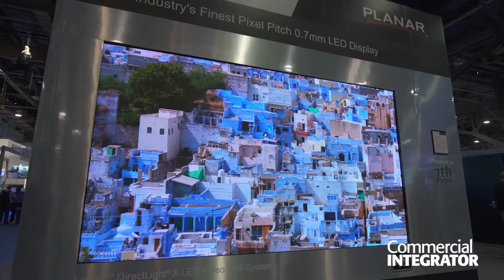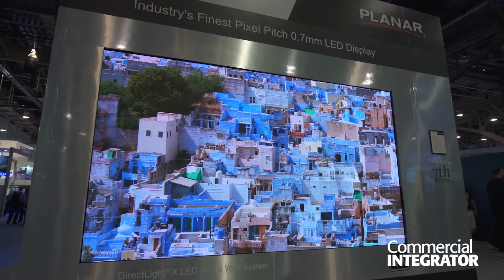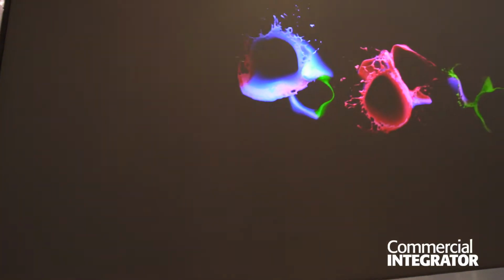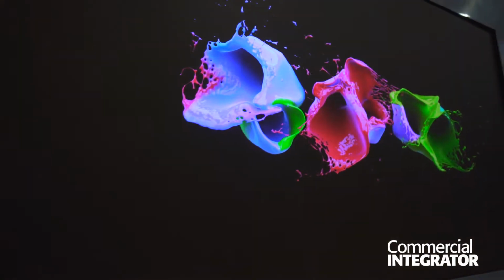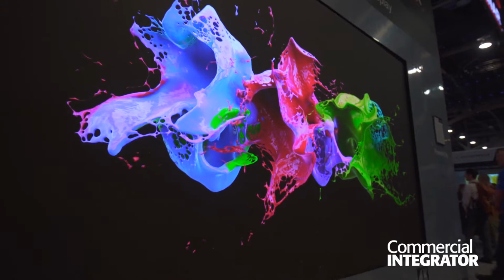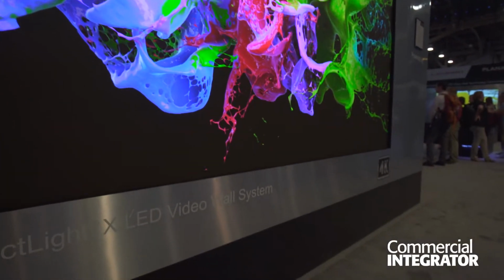InfoComm 2018: Leyard and Planar's Steve Seminario TalksLeyard DirectLight X LED Video Wall System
Steve Seminario of Leyard and Planar explains the video processing inside Leyard DirectLight X LED Video Wall System that made it a star of InfoComm 2018.